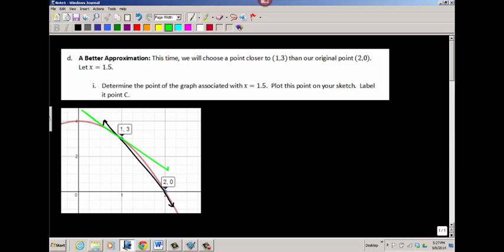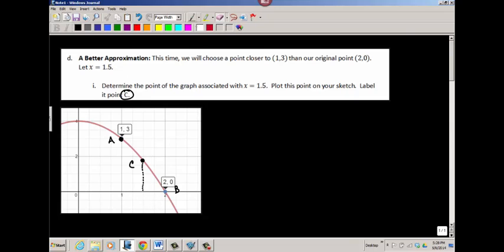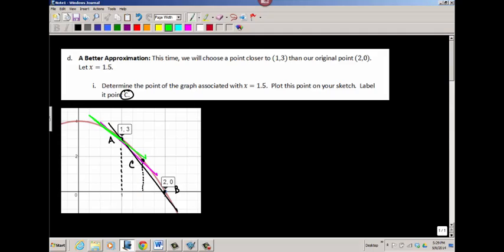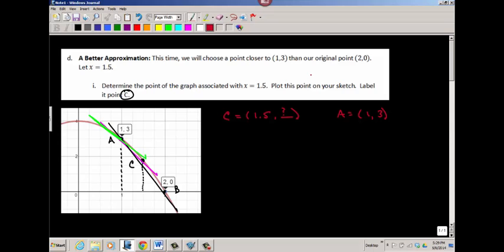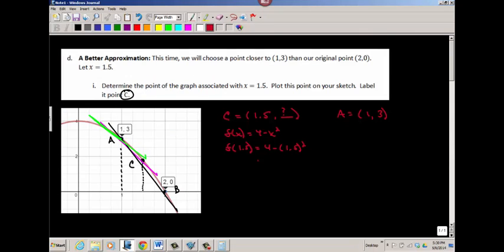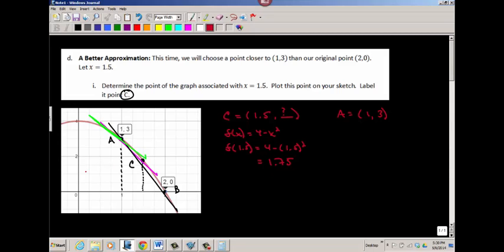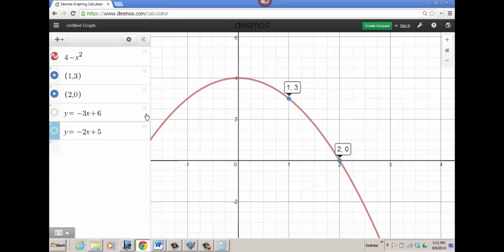Approximating the Tangent Line 20121287